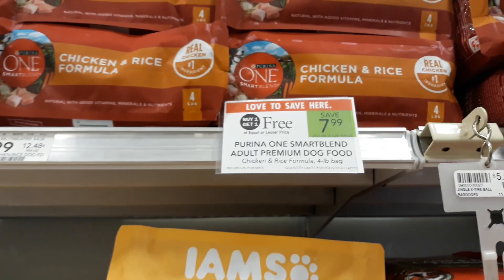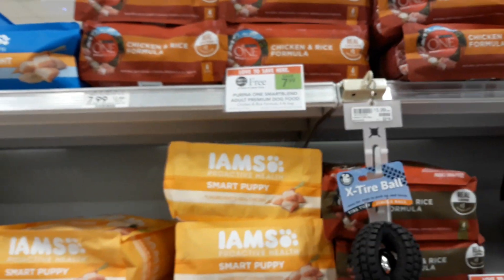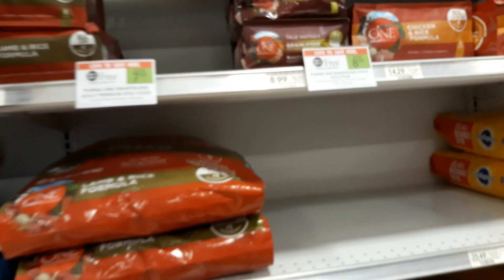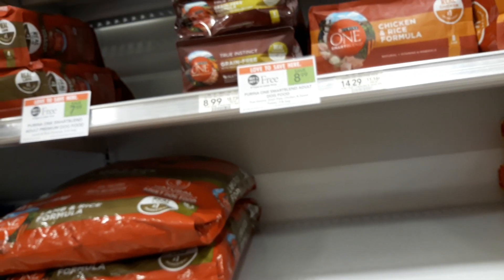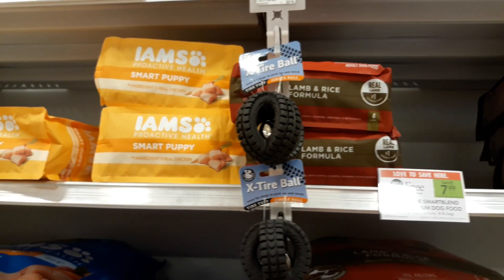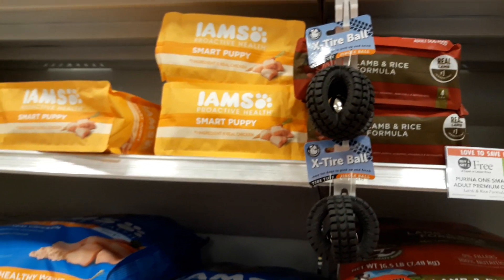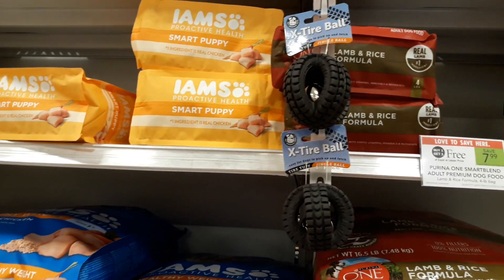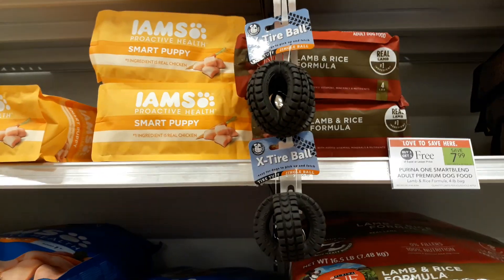Purina One Dog Food just $1 at Publix